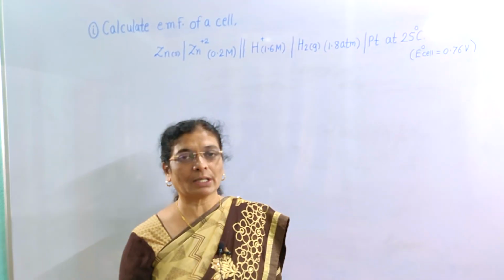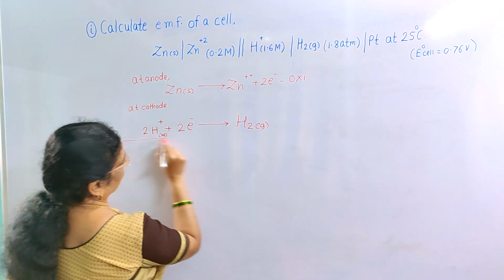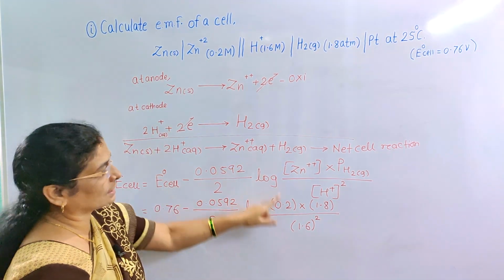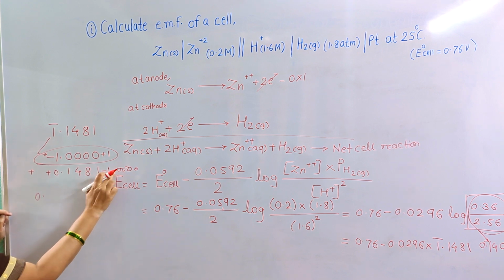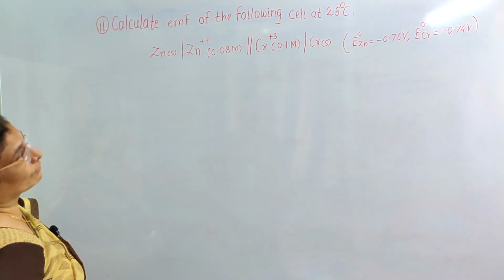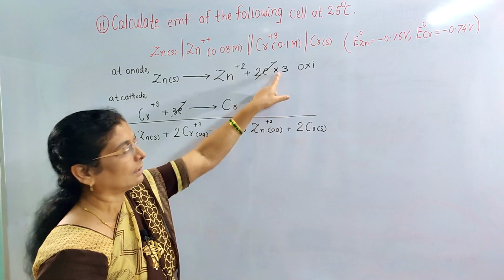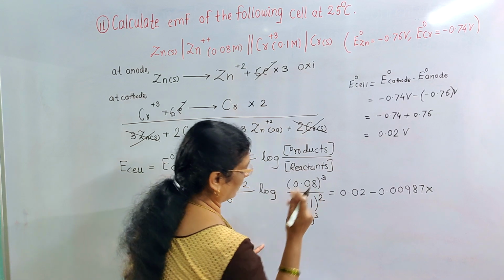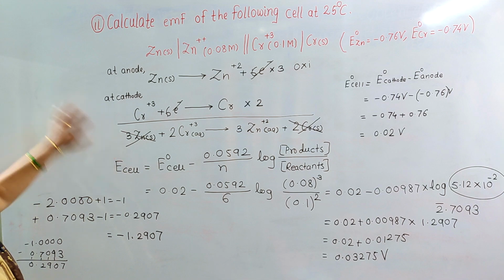Electrochemistry(Numerical): Problems Based in Nernst Equation